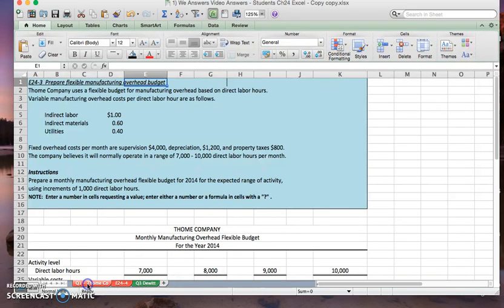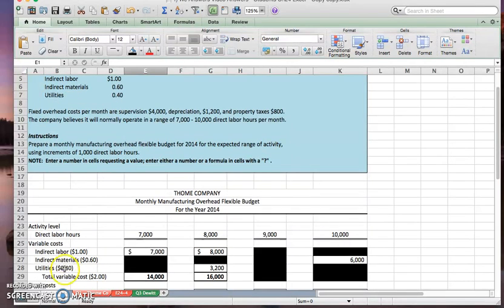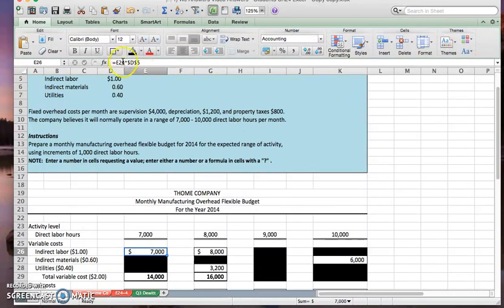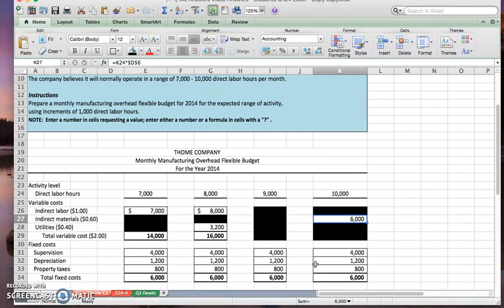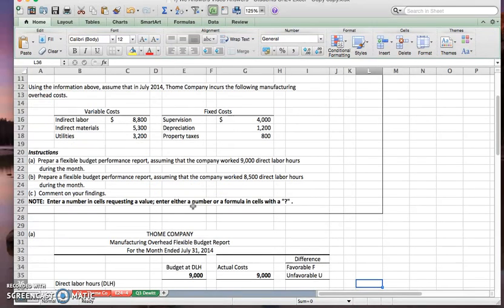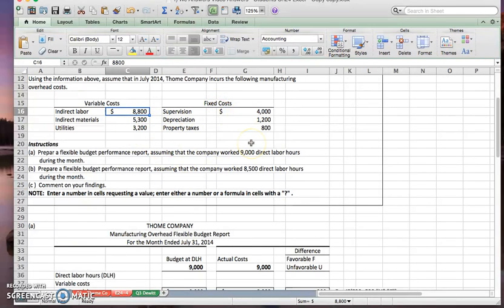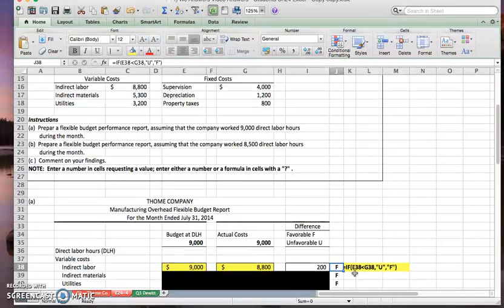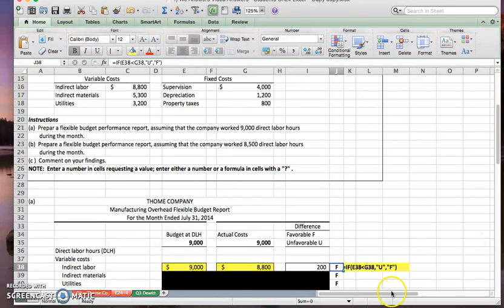Ch 24 ACC102 Budgetary Control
My FM Biz Hub -- Mark Swain - ACC102
How to prepare a flexible budget analysis using MS Excel. Help with getting your homework completed.